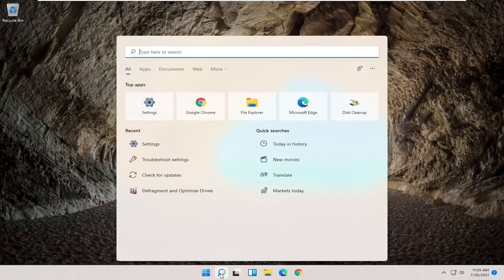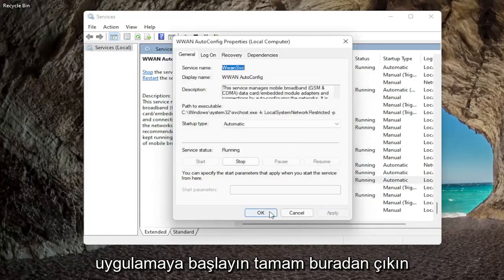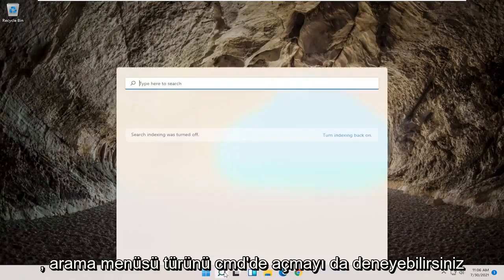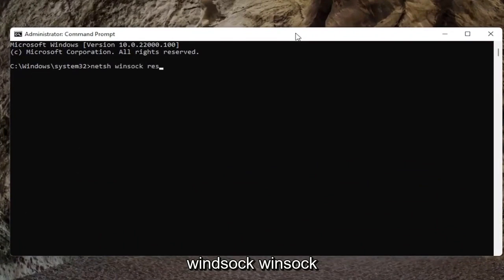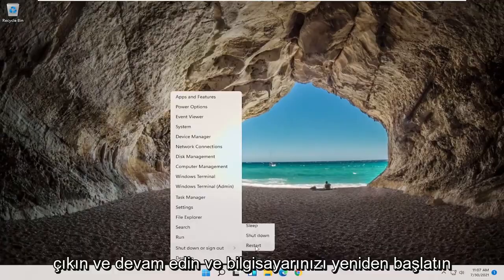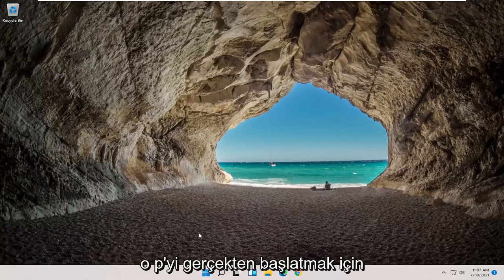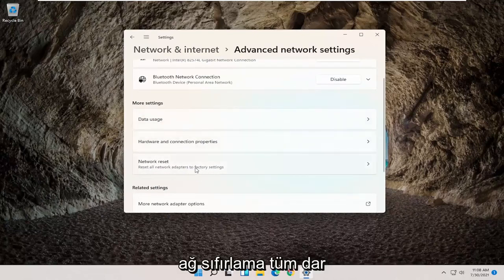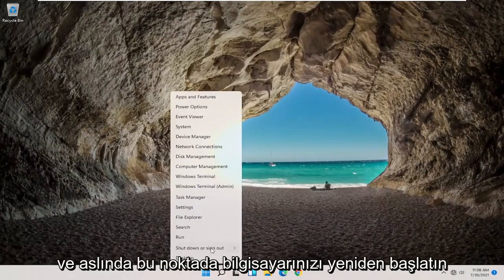CARA MENGAKTIFKAN WIFI DI WINDOWS 11 LAPTOP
DÜZELTME: Wi-Fi Windows 11'de Ayarlarda Gösterilmiyor | Eksik WiFi'yi düzeltin.

Bazı kullanıcılar, Windows Ayarlarının Ağ ve İnternet kategorisinde birdenbire Wifi sekmesi olmadığını bildirmiştir. Sorun genellikle gerekli hizmetlerin çalışmamasından veya güncel olmayan Wifi sürücülerinizden kaynaklanır. Çoğumuz sistemimizde kablolu bağlantı yerine Wifi kartı kullanıyoruz çünkü biz öyle tercih ediyoruz. İnternet bağlantı hızında çok fazla bir değişiklik yok ancak bizleri kablolu bağlantı derdinden kurtarmak için Wifi kartı tercih ediyoruz.

Bahsedilen sorun bazı durumlarda işletim sisteminizden kaynaklanıyor olabilir. Böyle bir durumda, Windows ya Wifi kartını algılamıyor ya da bir şey bunu yapmasını engelliyor. Bununla birlikte, birkaç özel çözüm uygulanarak sorun kolayca çözülebilir.

Bu öğreticide ele alınan sorunlar:
wifi görünmüyor
Wi-Fi Windows 11'de gösterilmiyor
Windows 11'i yükledikten sonra wifi görünmüyor
wifi ağları göstermiyor
wifi düğmesi windows 11'i göstermiyor
wifi bağlı ancak simge gösterilmiyor
wifi bağlanıyor ama bağlı değil
wifi bağlı görünüyor ama çalışmıyor
interneti gösteren wifi mevcut olmayabilir
wifi kaydedildi ancak bağlanmıyor
wifi bağlantı pencerelerini göstermiyor 11
dizüstü bilgisayarım wifi bağlantılarını göstermiyor
Kaydedilen wifi bağlanmıyor
dell dizüstü bilgisayar wifi görünmüyor